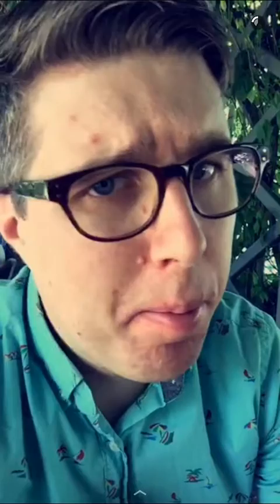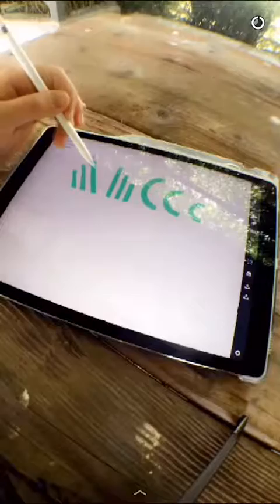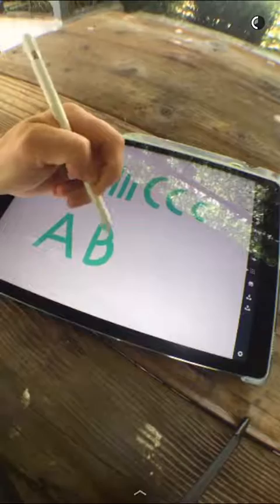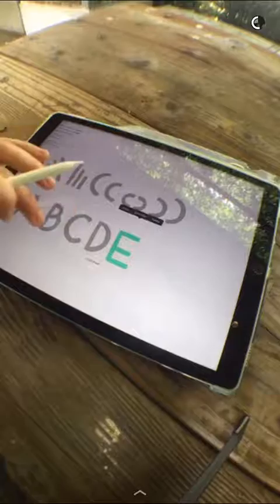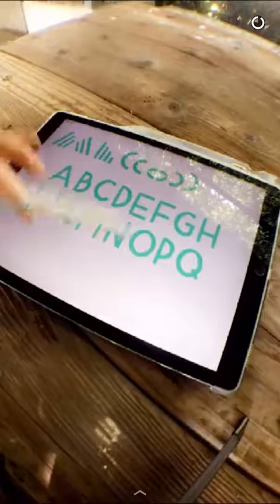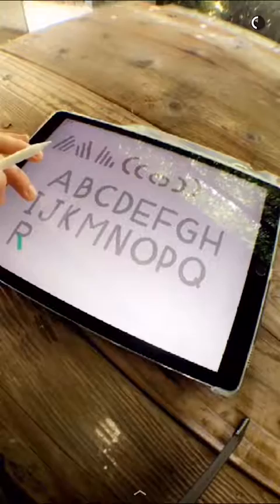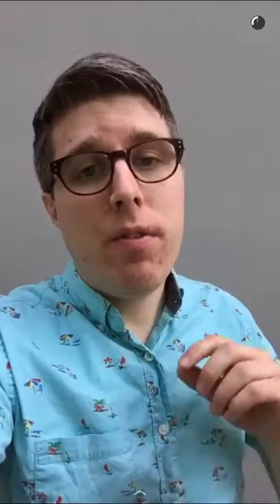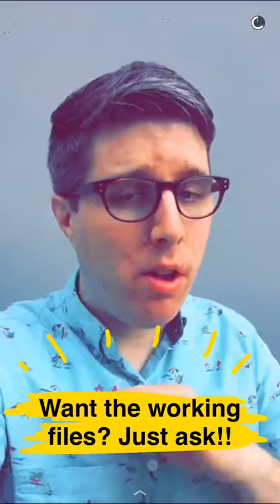A snap story where I designed a typeface* real quick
*It wasn't really a typeface, more of an alphabet. But I did design it real quick!